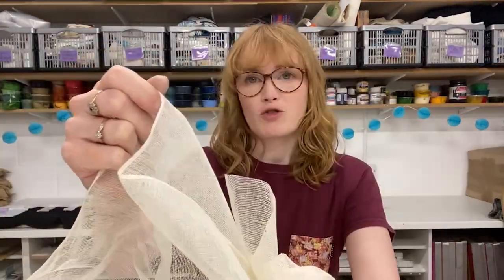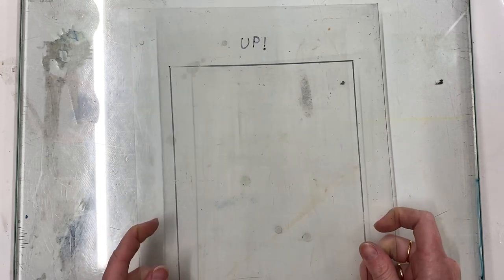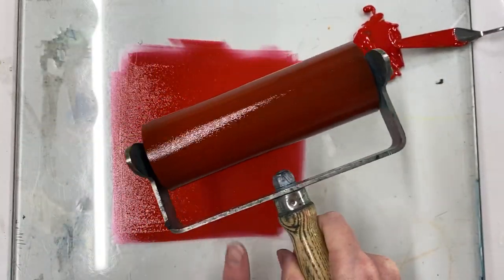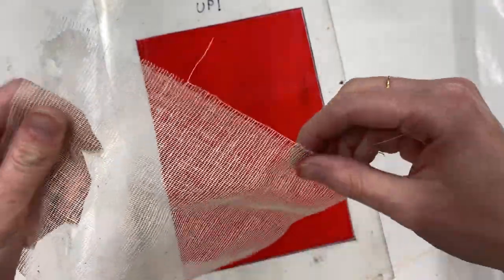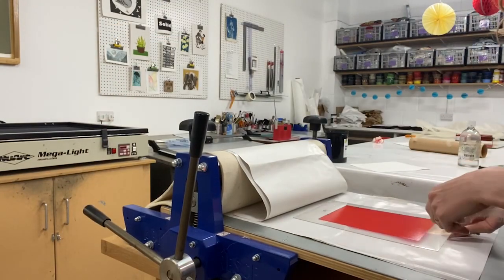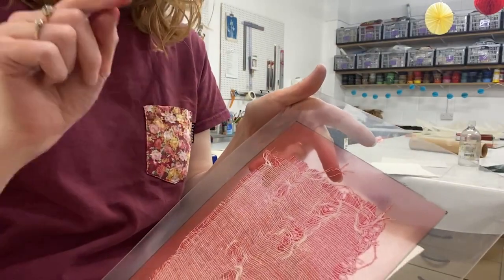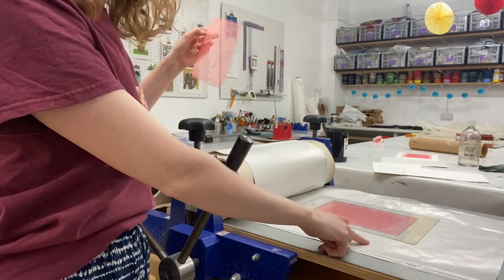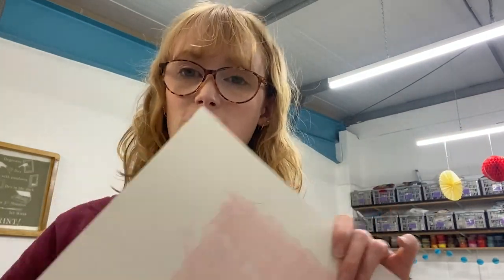Using Scrim to Monoprint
This is one of our most popular (and easiest) projects! The results are detailed and delicate.